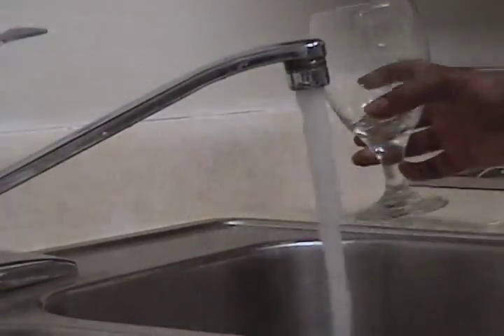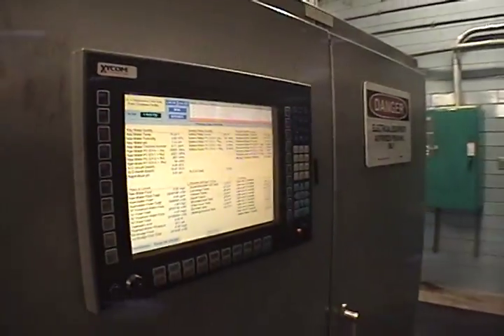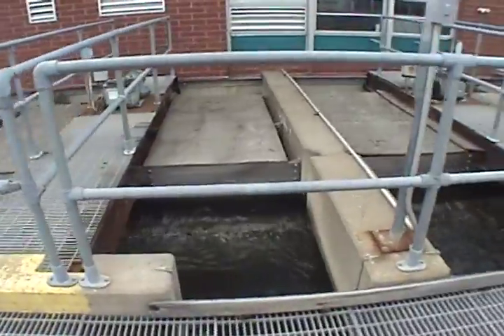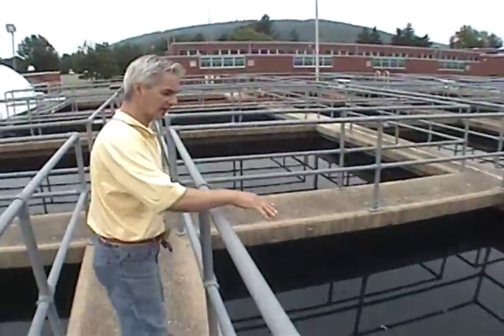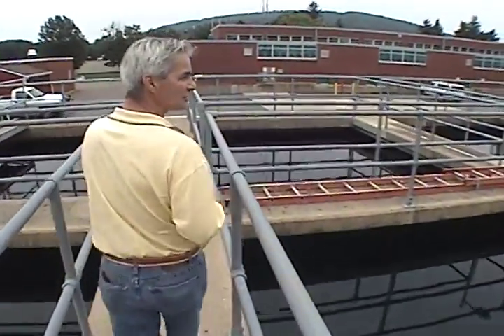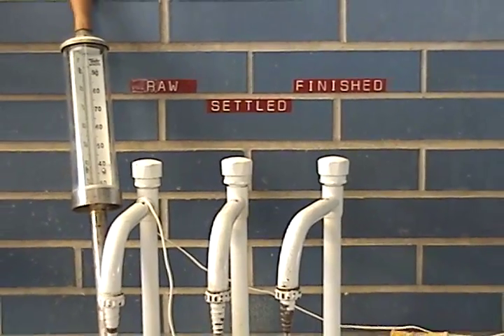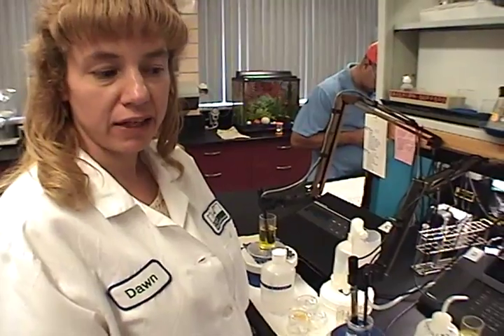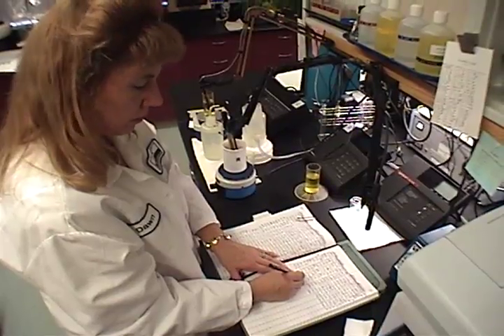City of Binghamton Water Treatment Plant Tour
Tour of Binghamton's water treatment and filtration plant